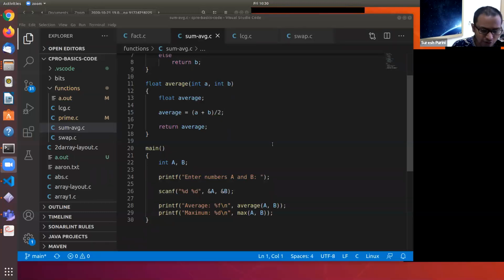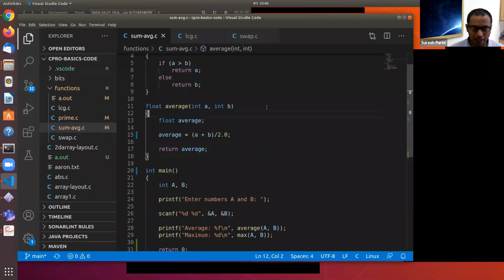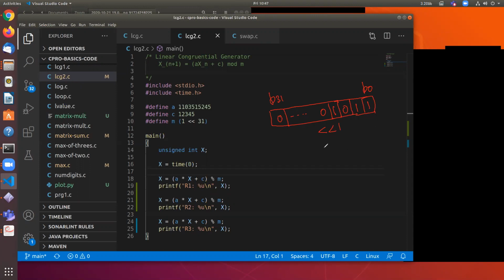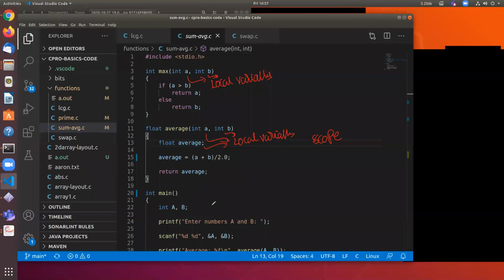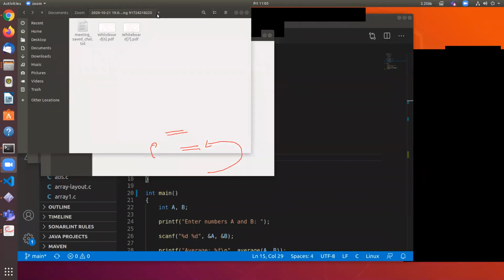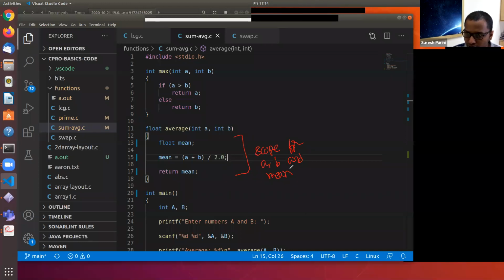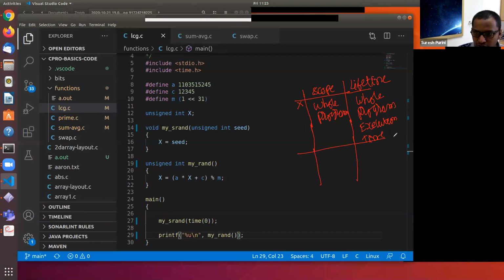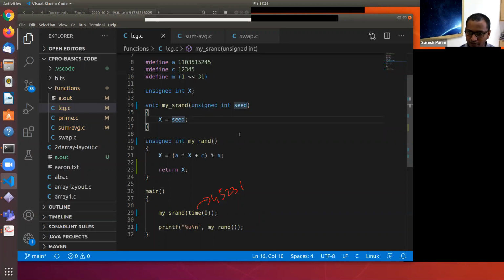L17 Functions Part 2